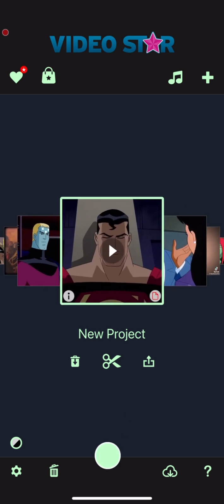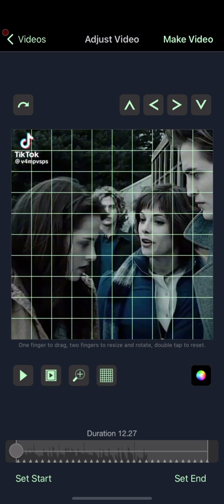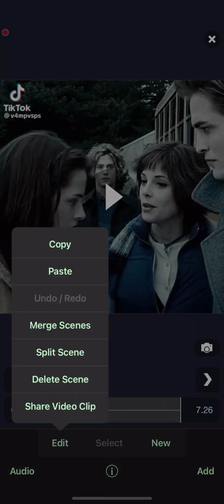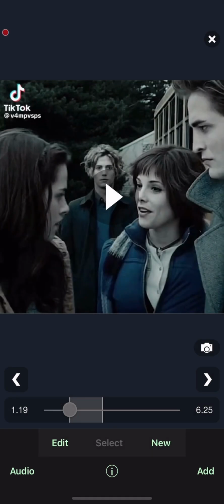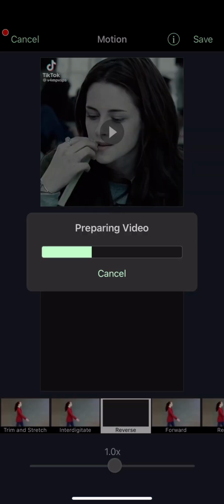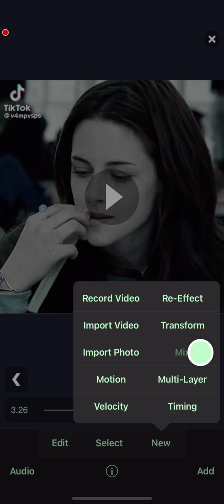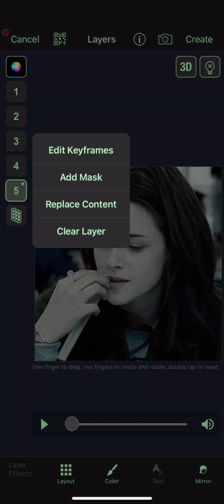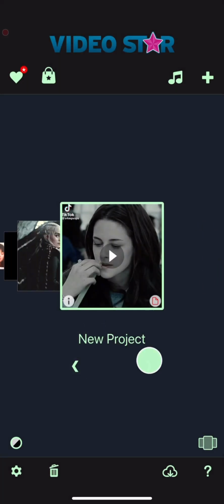How to use video star 2023 (VOICE OVER TUTORIAL)